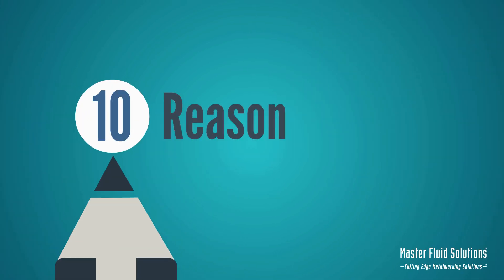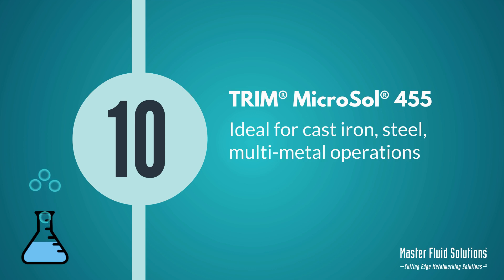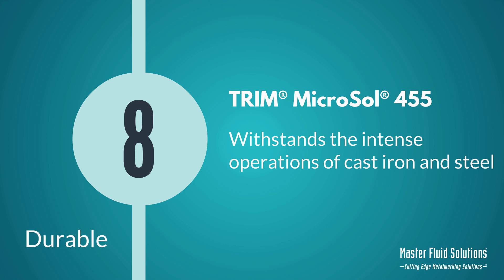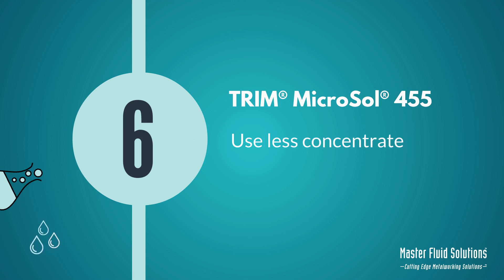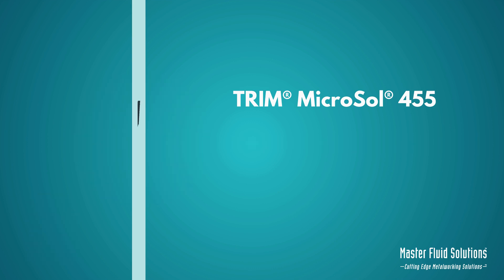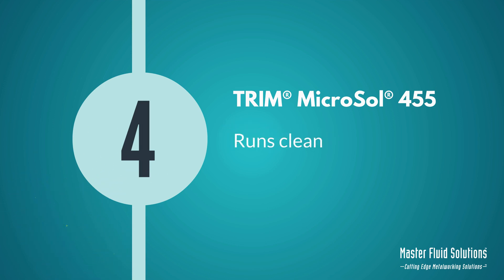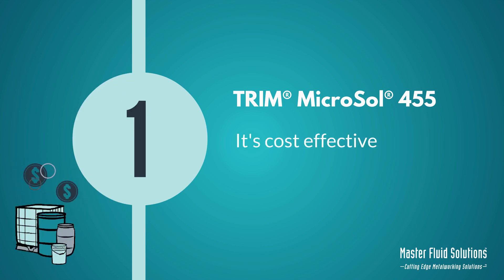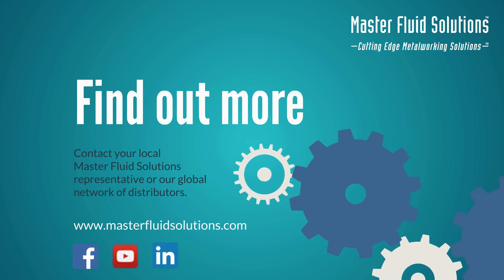10 Reasons to test TRIM® MicroSol® 455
Master Fluid Solutions is giving you ten reasons to test our new product, TRIM® MicroSol® 455 for free.

10) It utilizes new technologies making it ideal for today’s cast iron, steel, and multi-metal machining operations.

9) It’s a non-chlorinated semisynthetic, meeting many regulatory needs.

8) It’s durable. MicroSol 455 has the guts to not only manage the point of cut, but be strong enough to withstand the dirty and production intense operations of cast iron and steel.

7) It has a low foam profile, allowing facilities to keep up with proper speeds and feeds.

6) MicroSol 455 runs at a lower concentration. Users will use less concentrate than most competitive products, a direct savings to your bottom line.

5) Reduced consumption. Get more out of this product not only by using less concentrate but also by losing less with carryoff.

4) It runs clean. Spend less time on cleanouts and more time manufacturing products.

3) Less disposal cost. The improved sump life reduces the amount of time needed for machine maintenance and full cleanouts.

2) Increased production. By spending less time maintaining a machine, facilities can now increase overall production days and total finished parts.

1) It’s cost effective. Whether it’s a pail or a tote, TRIM MicroSol 455 is the complete package, working to lower total cost of operations.

To find out more about this product or test a free sample of TRIM MicroSol 455 contact your local Master Fluid Solutions representative or our global network of distributors.